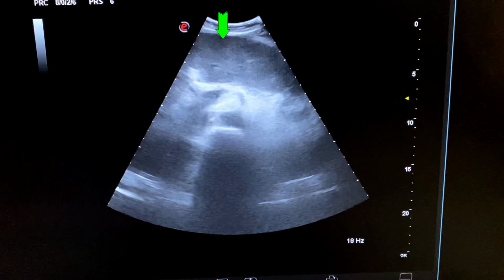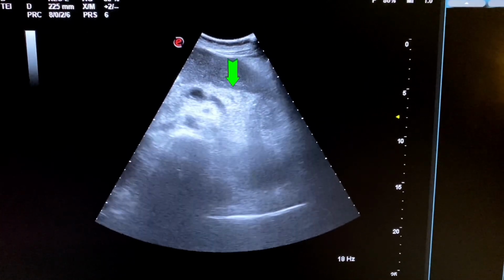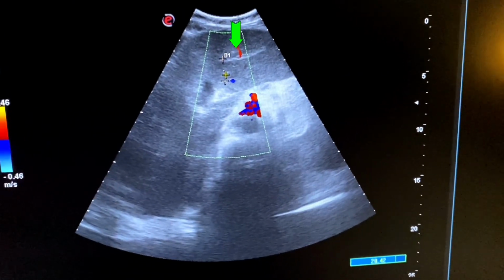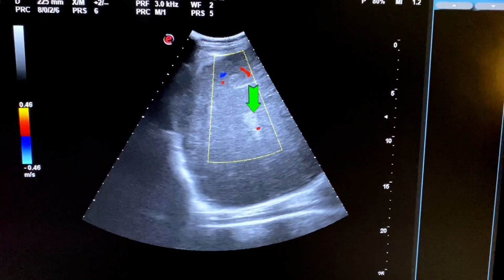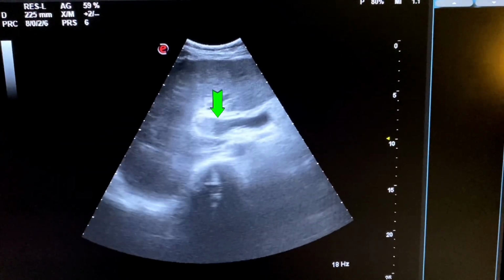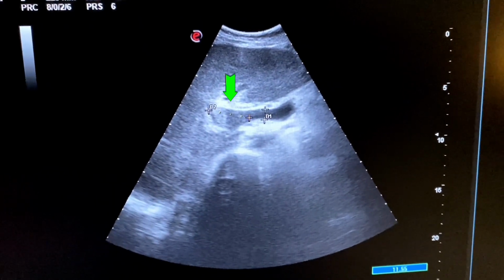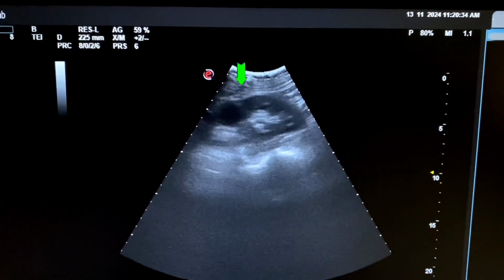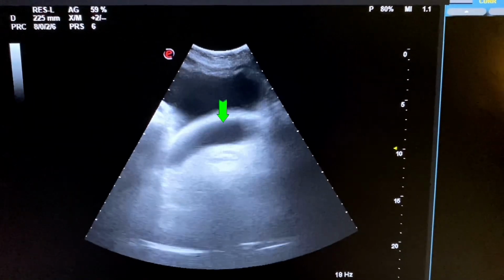Liver ultrasound normal vs abnormal | abdominal ultrasound | abdominal ultrasound report | technique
An abdominal ultrasound is a non-invasive imaging procedure that uses high-frequency sound waves to create images of the organs and structures within the abdomen. It is commonly used to assess and diagnose various medical conditions related to abdominal organs.
Uses of Abdominal Ultrasound
1. Liver: To detect liver diseases such as fatty liver, hepatitis, cirrhosis, or liver tumors.
2. Gallbladder: To check for gallstones, inflammation (cholecystitis), or bile duct obstructions.
3. Kidneys: To identify kidney stones, cysts, tumors, or other abnormalities.
4. Pancreas: To look for signs of pancreatitis, pancreatic tumors, or cysts.
5. Spleen: To evaluate the size or detect injuries or masses.
6. Abdominal aorta: To check for aneurysms or abnormal widening.
7. Bladder: To assess bladder issues, including blockages or abnormalities.
8. Reproductive organs: In women, to examine the uterus and ovaries; in men, to assess the prostate and surrounding structures.
9. Free fluid or masses: To detect fluid collections (e.g., ascites) or tumors.
Preparation
Preparation may vary depending on the organs being examined. Common recommendations include:
• Fasting: Avoid eating or drinking for 6–8 hours before the exam to reduce gas in the intestines, which can interfere with imaging.
• Full bladder (for pelvic structures): You may be asked to drink water and not urinate before the test.
Procedure
1. You lie down on an examination table.
2. A water-based gel is applied to the skin over the abdomen to help transmit sound waves.
3. A handheld device called a transducer is moved over the skin. It sends sound waves into the body, which bounce off tissues and create images on a monitor.
4. The procedure usually takes 20–30 minutes and is painless.
Advantages
• Non-invasive and safe (no radiation).
• Relatively quick and widely available.
• Useful for guiding biopsies or drainage procedures.
Limitations
• May not provide clear images of certain organs if there is excessive gas, obesity, or scar tissue.
• Further tests, such as a CT or MRI, might be needed for more detailed evaluation.
If you have specific concerns or conditions you’d like to learn about regarding abdominal ultrasound, let me know!
My ultrasound videos will help Sonologist, ultrasound technologists, sonographers, medical imaging technologists and all health care providers that how to perform ultrasound and to find out pathologies. At the end  how to describe ultrasound findings and  write ultrasound diagnosis of these pathologies.